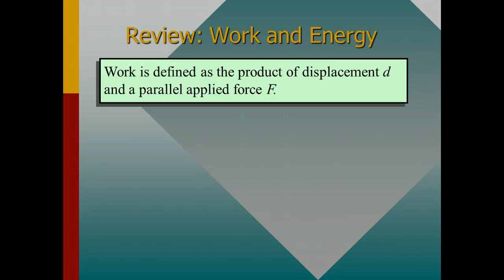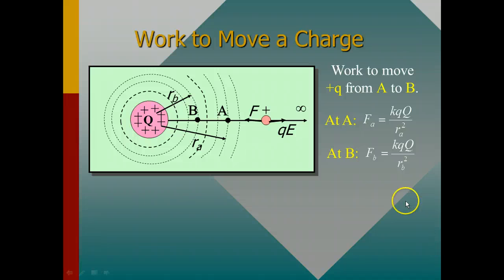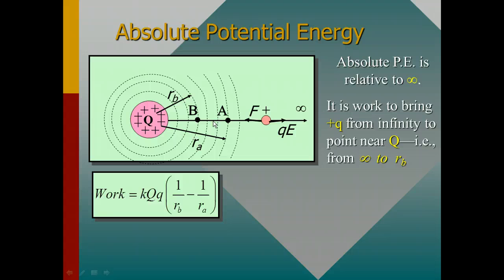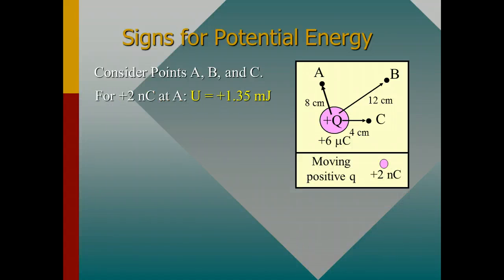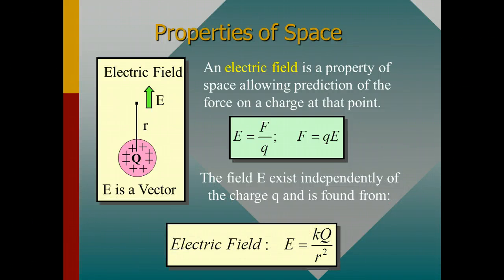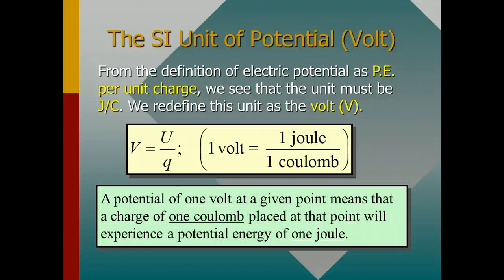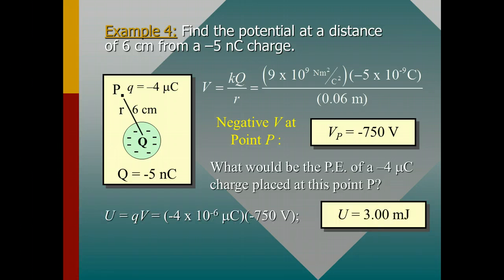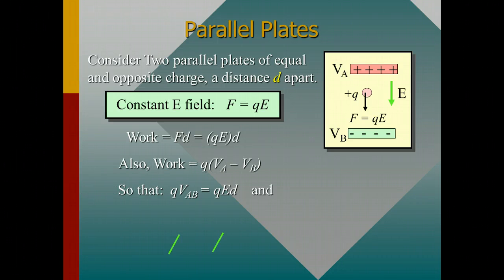Electric Potential and Potential Energy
Using Paul Tippens PowerPoint